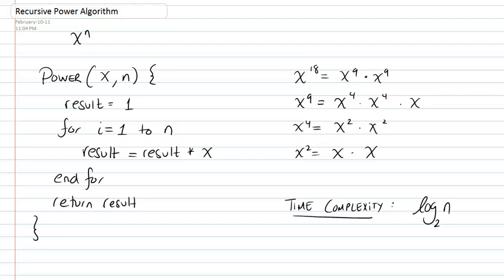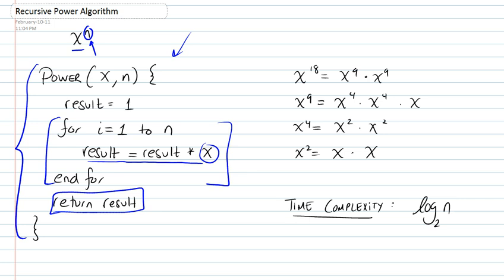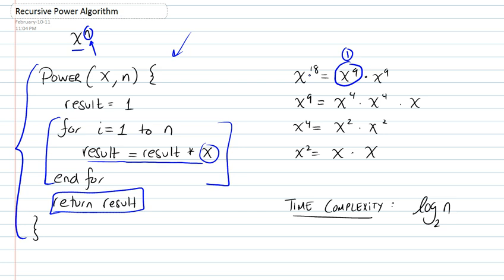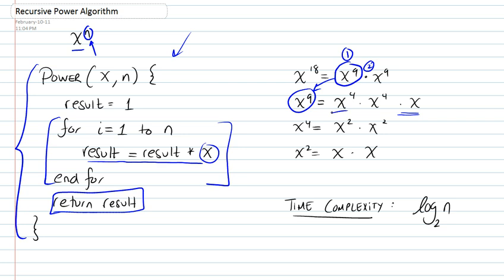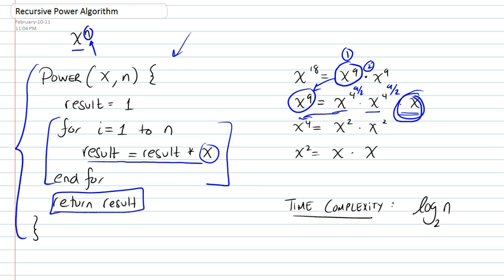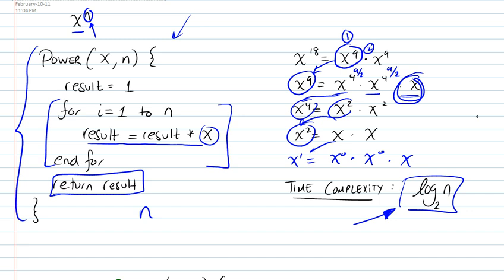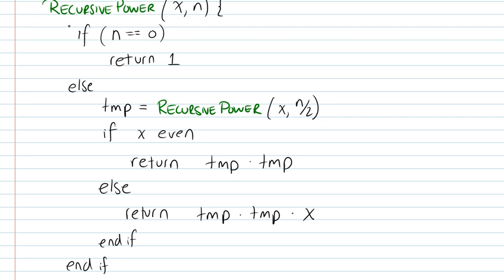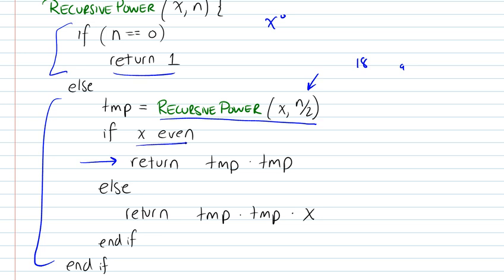Recursive Power Algorithm